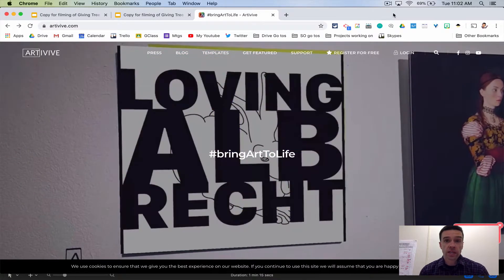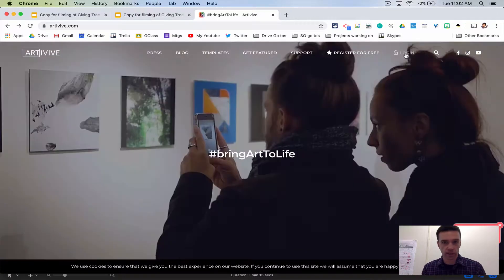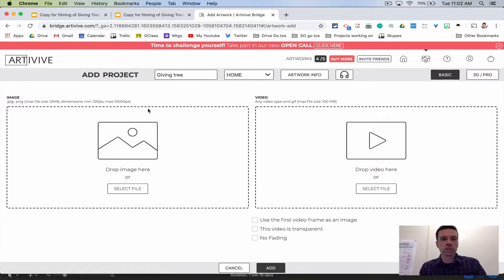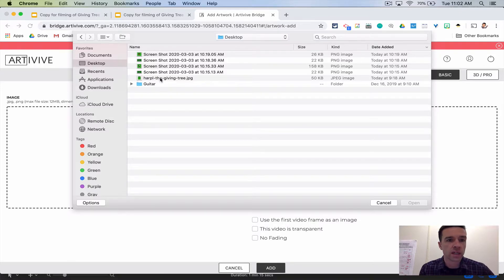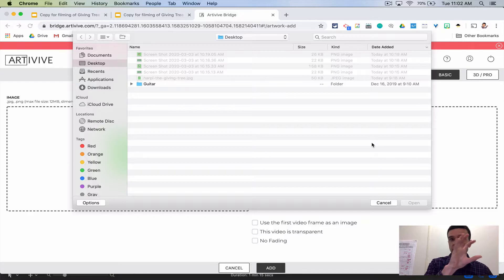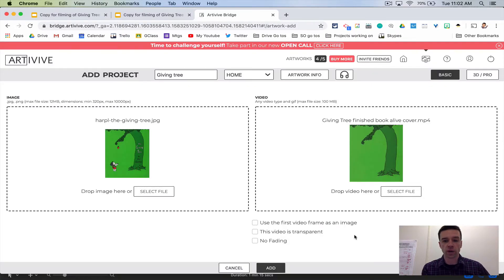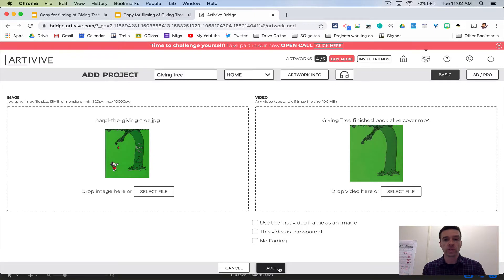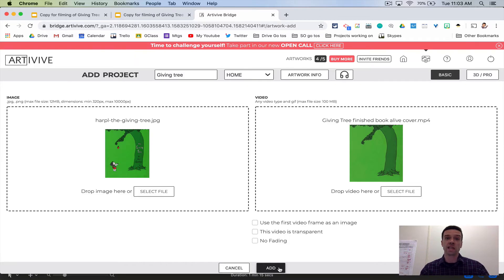8. Putting your picture and finished video into Artivive